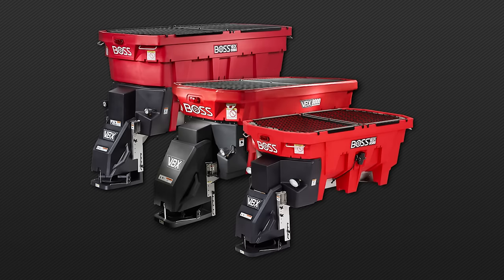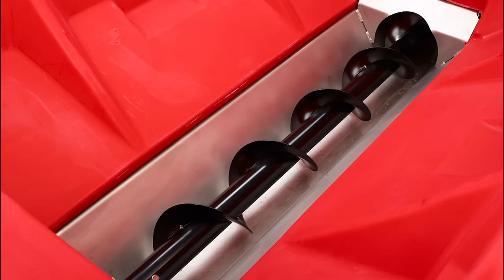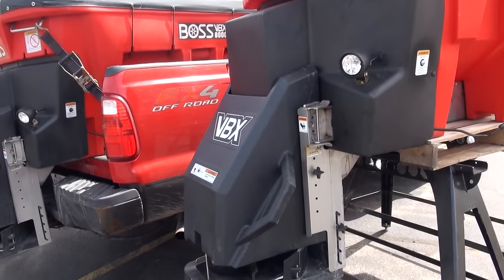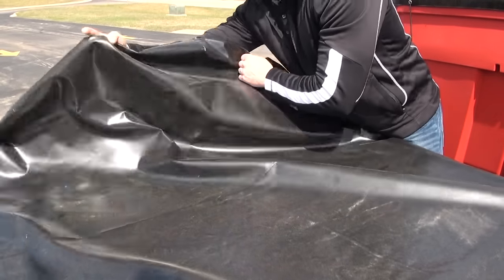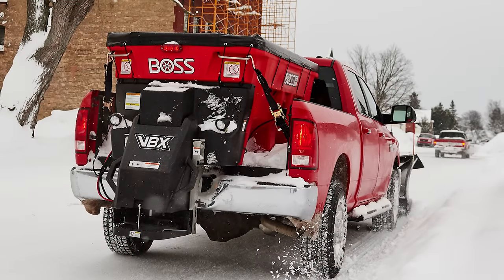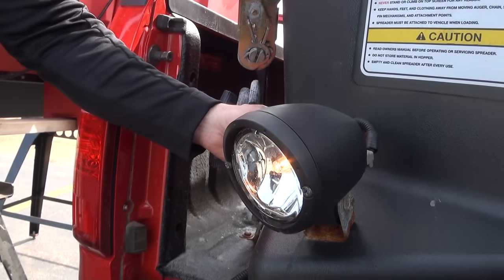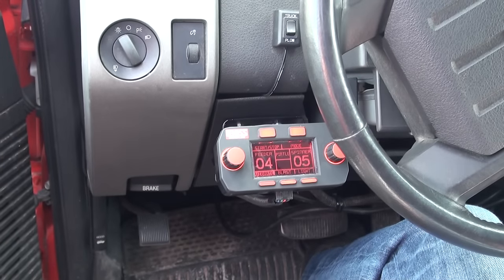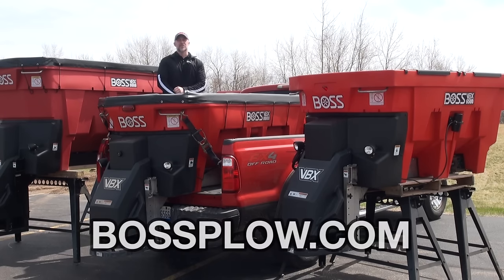VBX Hopper Spreader Family Overview | BOSS Snowplow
The BOSS VBX Hopper Spreader lineup continues to grow. See all of the features and benefits of owning a BOSS spreader so while the front of your vehicle is taking care of all things snow and ice, the back of your vehicle can top it off with the finishing touches.